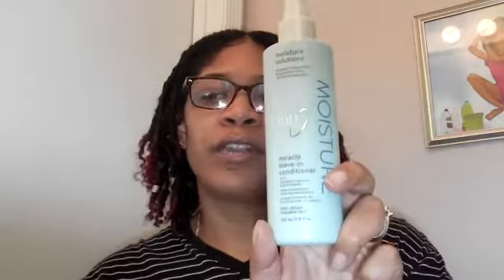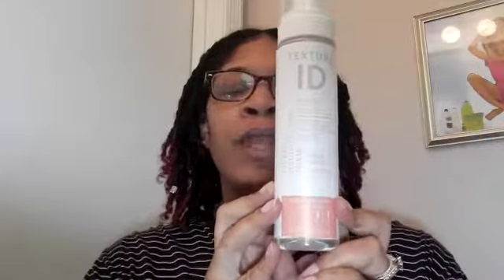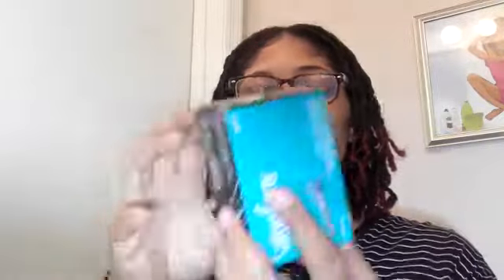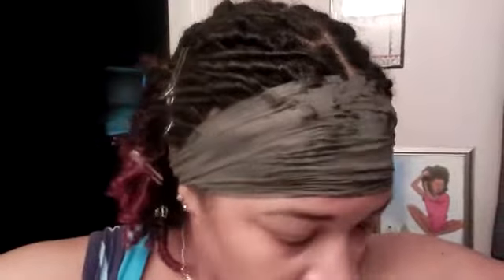First Shampoo and Retwist *Starter Locs w/ Comb Coils* 2 Weeks 3 Days In *Products Used*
Sorry my clips I entered might not came in on the right time. First clip was after shampoo, second clip before dryer and third was after dryer.

Products used:
-Vo5 clarify shampoo
-Ion moisture leave in condition
-Texture ID foam wrap
-Salon care metal clips
-Water bottle
-Wrap strips
-Mixed oils for scalp(indian, olive, sweet almond)

Fun Facts:
-Loc Born Date: June 6, 2018
-Loc Count: 82
-Start Method: Comb Coils
-Natural for 6 1/2 years prior
-3c/4a Hair type
-High Density
-Fine to Medium Strands
-Low Porosity